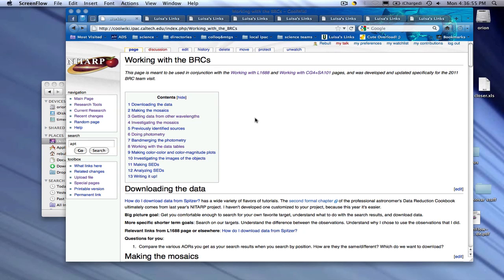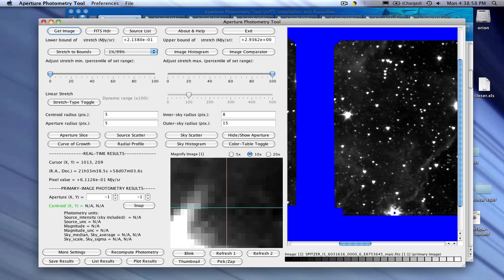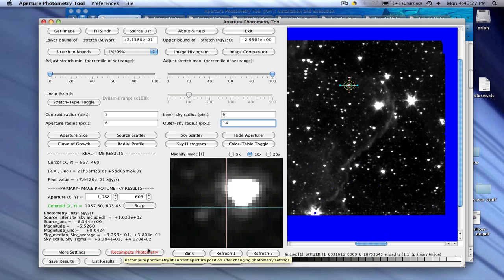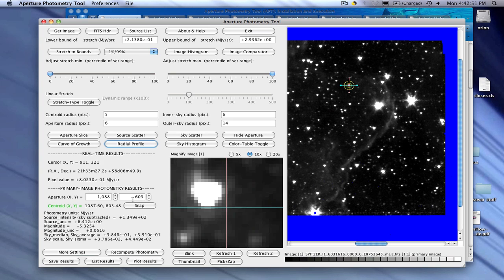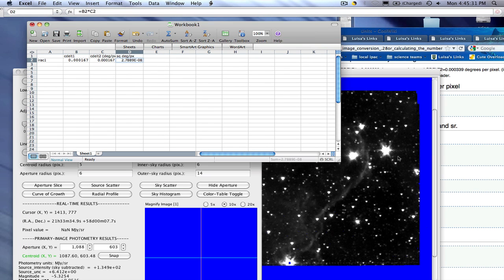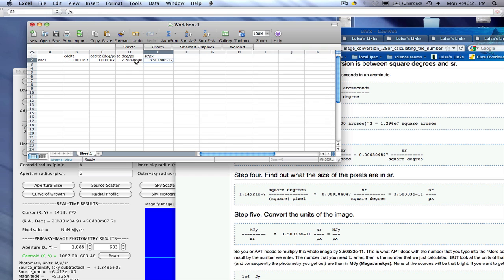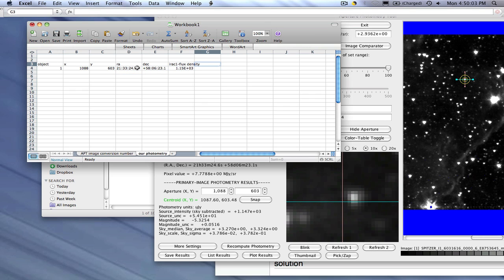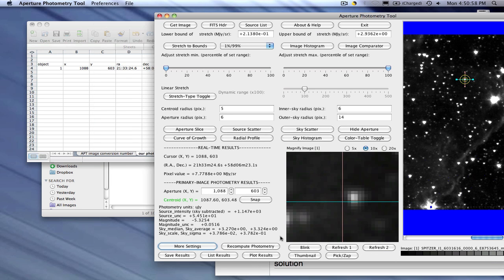APT tutorial (2011)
For NITARP teachers, APT tutorial from 2011, by Luisa Rebull, for her team.  The interface and APT website are a little different now than they were then, but the essence of the content is still true.